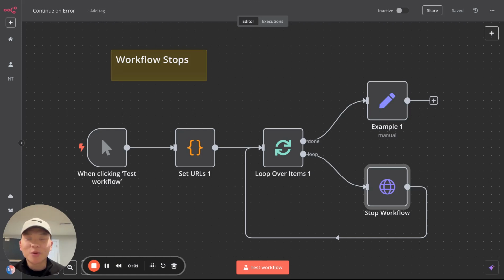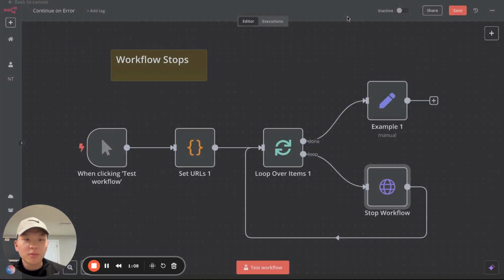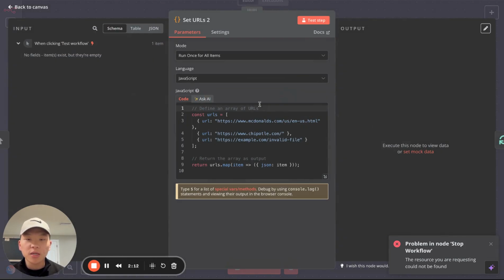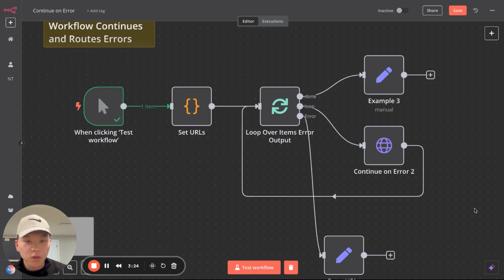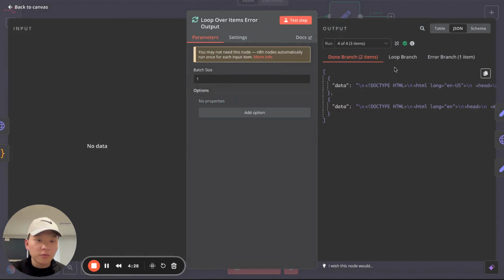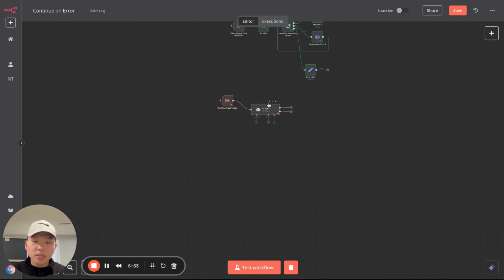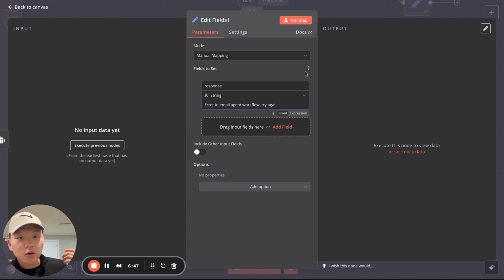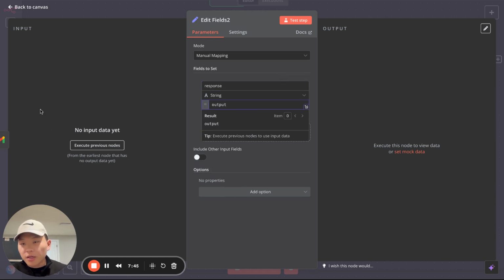03-20 Continue on Error Setting